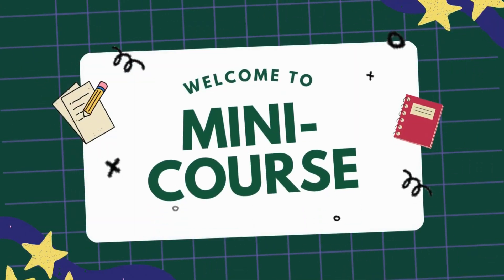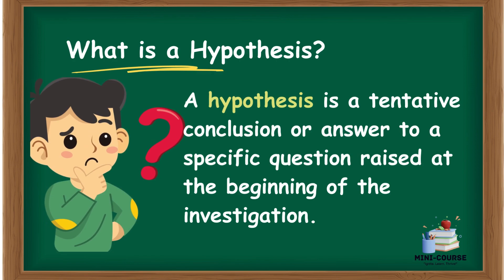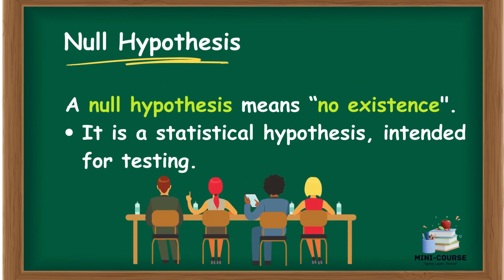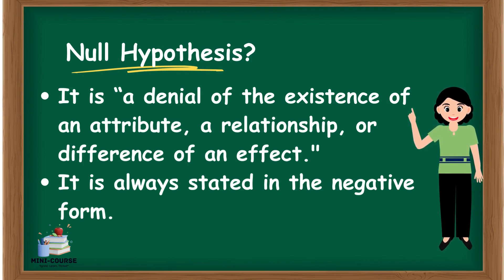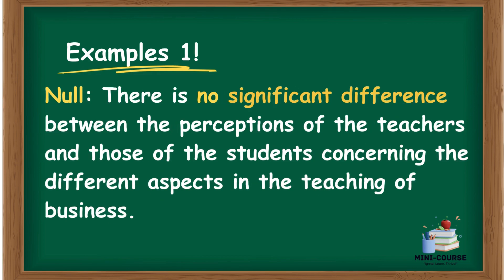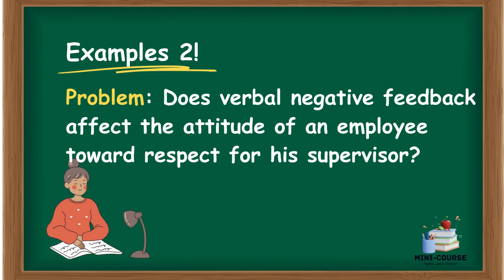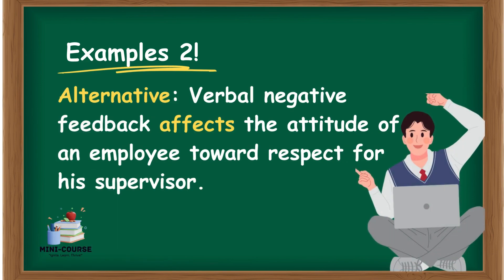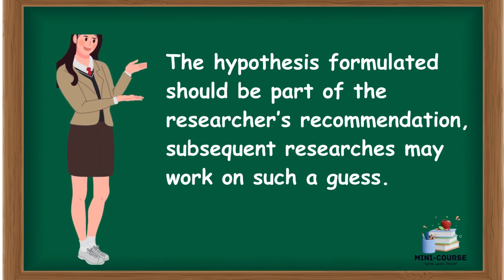How To Formulate The Hypothesis/What is Hypothesis?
How To Formulate The Hypothesis/What is Hypothesis?  Explore the essence of hypotheses, understanding their definition, types, and practical examples. Join us as we break down the art of crafting hypotheses, providing insights to sharpen your research skills.
Thank you for learning with us in our mini-course!